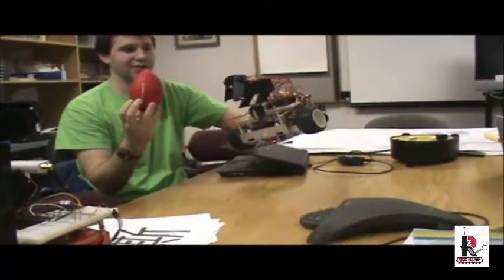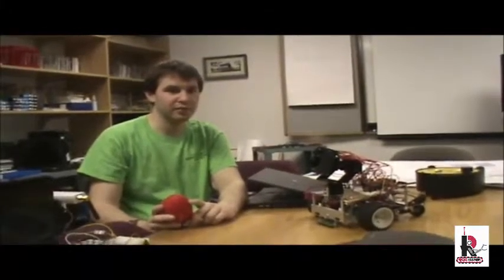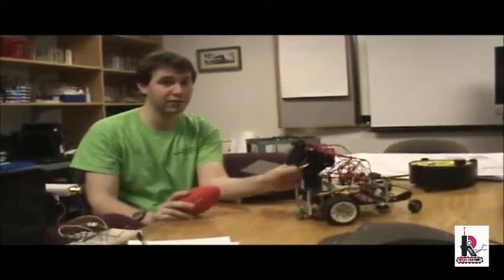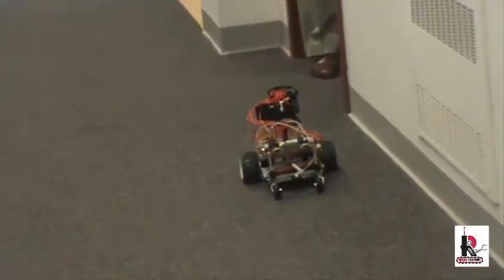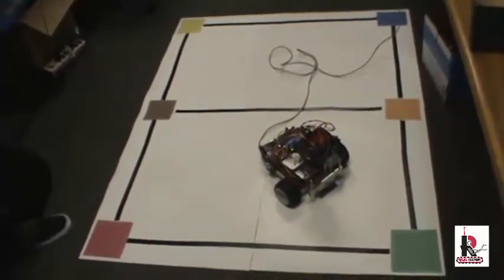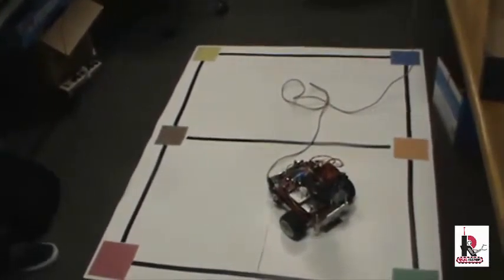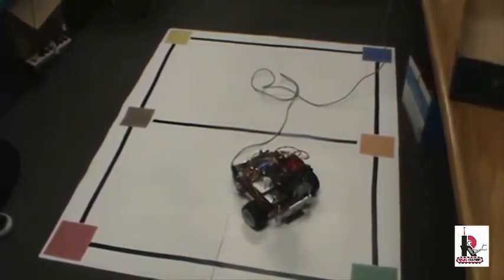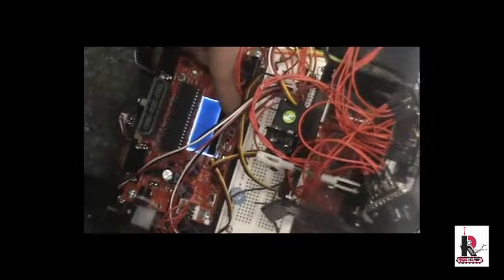CeenBot ColorTracking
This video will describe a student's project to implement color tracking, wall following, line following, and path following on a CEENBot with a CMUCAM2+.